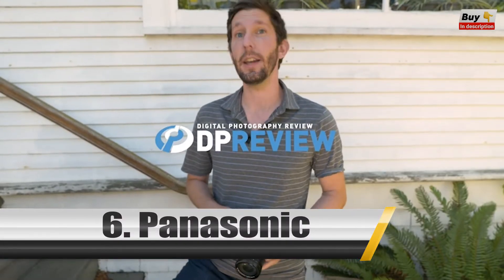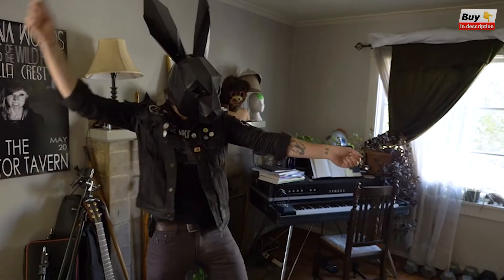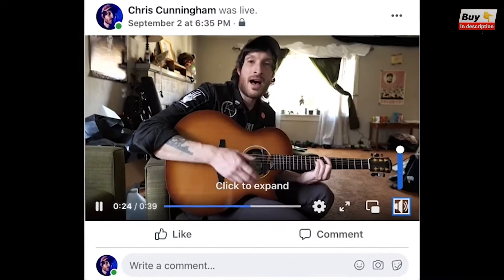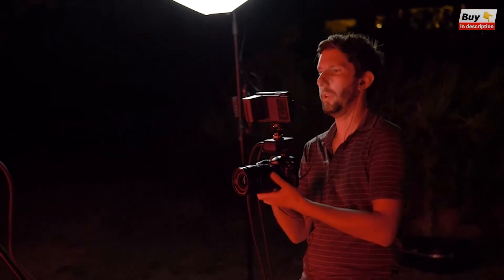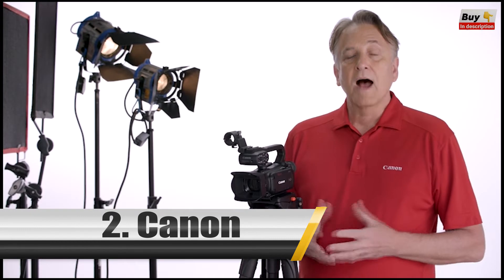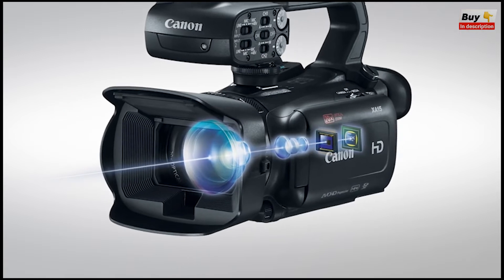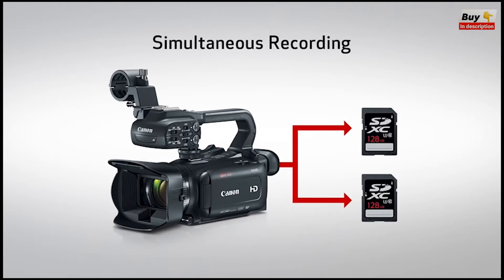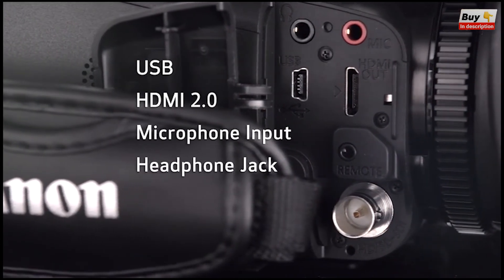6 BEST 4K CAMCORDERS 2022 | SONY 4K CAMCORDER | CANON CAMERA MODELS | LUMIX S1 | ORDRO 4K GIMBAL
6 BEST 4K CAMCORDERS 2022. SONY 4K CAMCORDER. CANON CAMERA MODELS. LUMIX S1. ORDRO 4K GIMBAL. BEST 4K CAMCORDER FOR LIVE STREAMING. PANASONIC LUMIX S5 FULL FRAME MIRRORLESS CAMERA. CANON XA11 PROFESSIONAL CAMCORDER.
6️⃣ Panasonic LUMIX GH5M2, 20.3MP Mirrorless Micro Four Thirds Camera
✅Amazon US
✅Amazon UK :►

5️⃣ Panasonic LUMIX S5 Full Frame Mirrorless Camera
✅Amazon US
✅Amazon CA

4️⃣ Sony Alpha ZV-E10 - APS-C Interchangeable
✅Amazon US
✅Amazon UK
✅Amazon CA

3️⃣ Panasonic LUMIX GH6
✅Amazon US
✅Amazon CA

2️⃣ Canon XA11 Professional Camcorder
✅Amazon US
✅Amazon CA

1️⃣ Livestream Video Camera 4K ORDRO AX60
✅Amazon US
✅Amazon CA

Some of the footage used in this video is not original content produced by "PickProducts. Portions of stock footage of products were gathered from multiple sources including, manufactures, fellow creators, and various other sources.
Which camera is best for 4K video?
What is the best camcorder for home movies?
Which camcorder is the most popular?
Which company video camera is best?